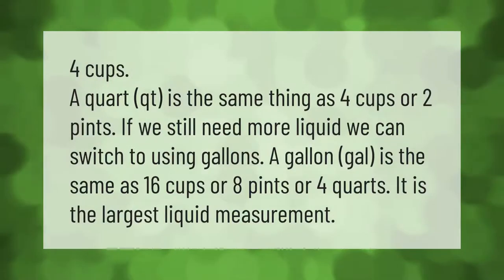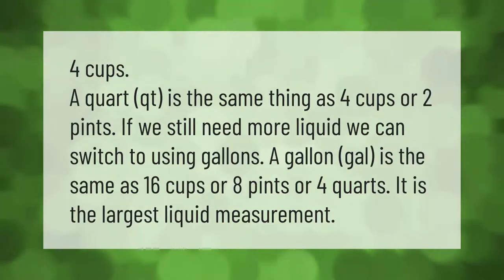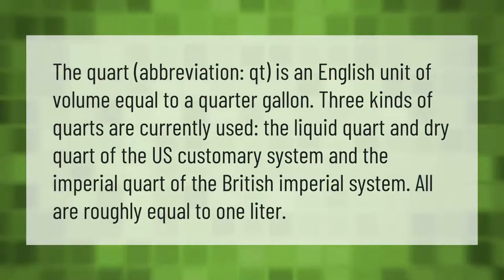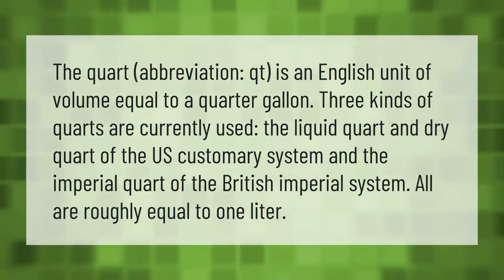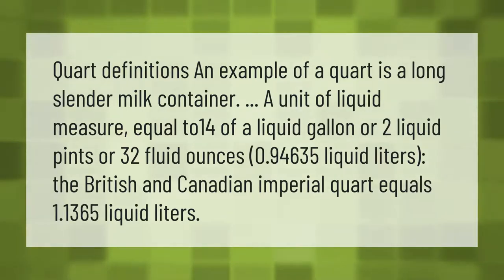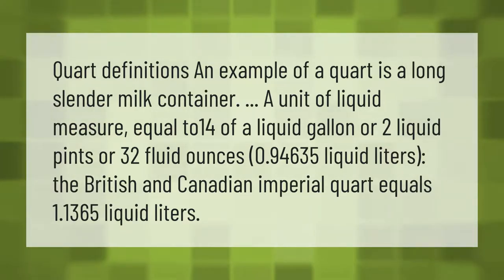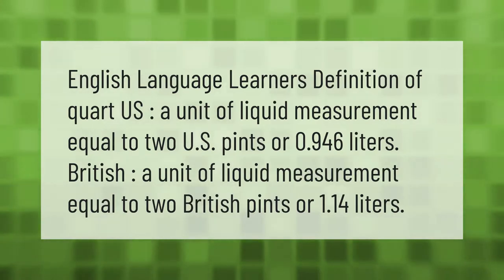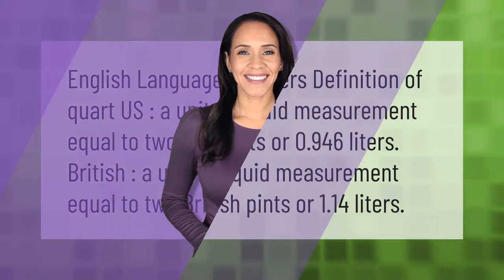What does 1 quart equal to in cups?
00:00 - What does 1 quart equal to in cups?
00:39 - What is the measure of a quart?
01:10 - What is quart milk?
01:44 - What does quart mean?

Laura S. Harris (2021, April 3.) What does 1 quart equal to in cups?
    AskAbout.video/articles/What-does-1-quart-equal-to-in-cups-208229